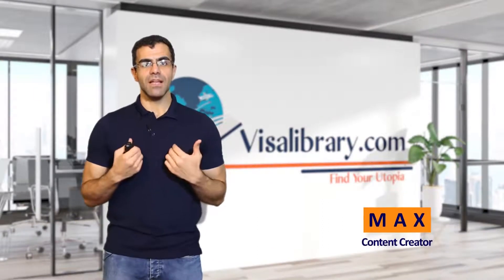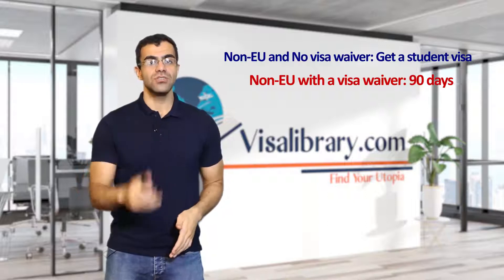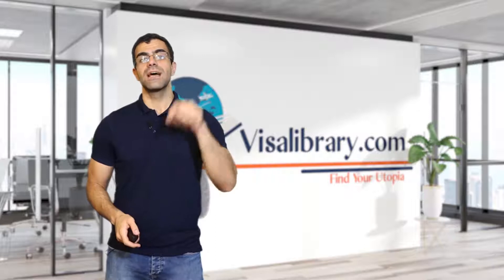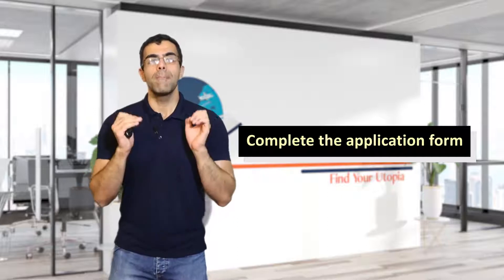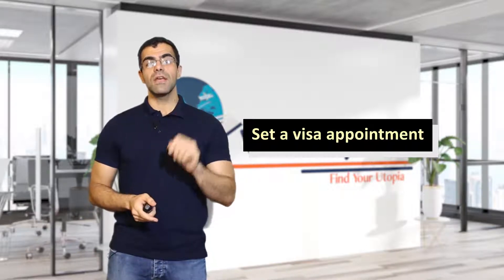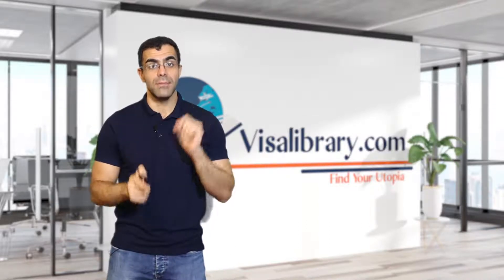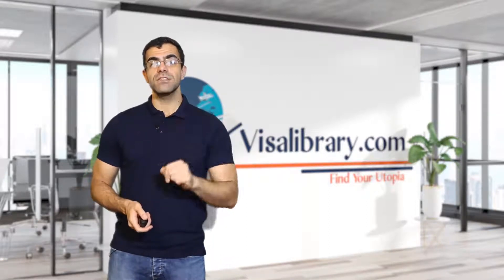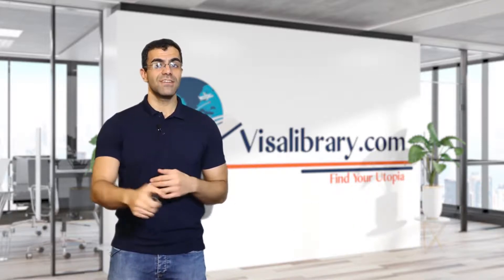How to Get a Portugal Student Visa? Application process, Requirements, Fee, Common questions, FAQs.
Portugal student visas are likely to be required for students accepted into Portuguese higher education institutions. Portugal is one of those countries you can visit only once in your lifetime, where you can enjoy the beautiful weather, learn about the rich history and culture of the country, and make new friends while getting a top-notch education. As well as having one of the lowest living costs in Western Europe, Portugal is one of the most peaceful countries in the world.